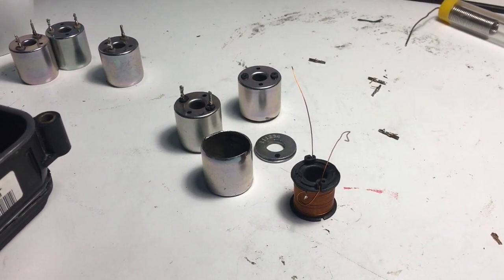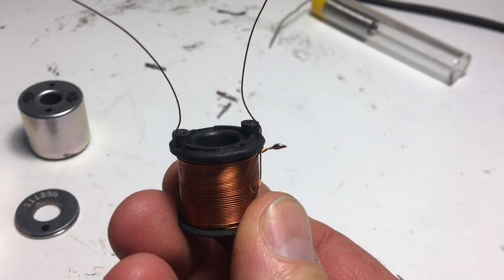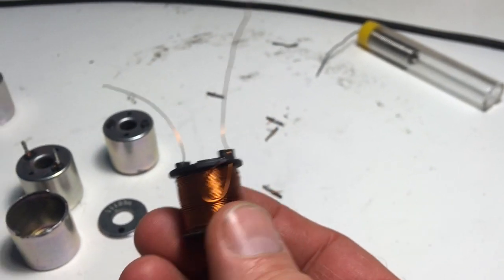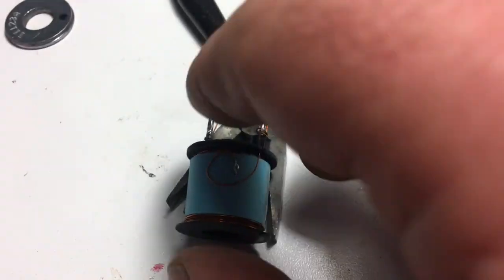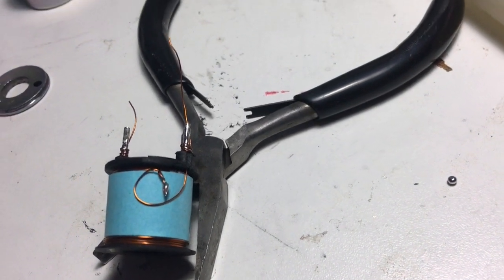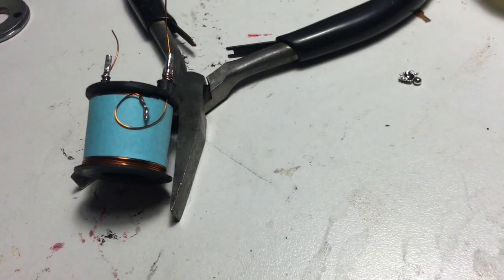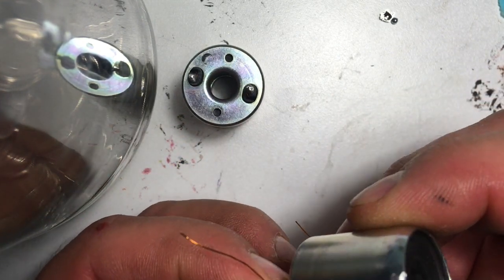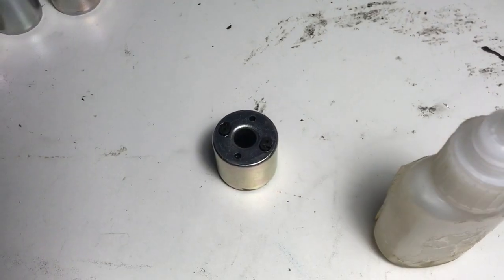Part 4/5 2003 F150 ABS Module Repair, repairing the coils Pt2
This video is a multipart series as I present my attempt at fixing this ABS control module.
The vehicle is a 2003 Ford F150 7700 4wd pickup.  When the ignition is turned on there is a clunk sound from under the hood upon which the ABS light comes on, stays on. Using the BlueDriver OBDII tool, the truck module is giving code C1214 which indicates as "Right Front Inlet Valve Coil Circuit Failure".  When I took the module off of the hydraulic block, the problem became obvious.  Next is to figure out how to fix it!